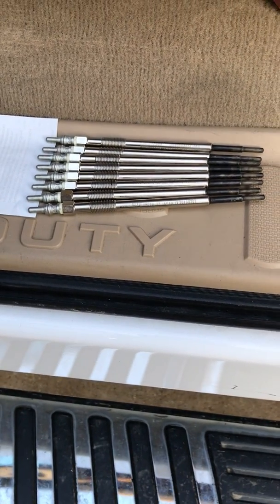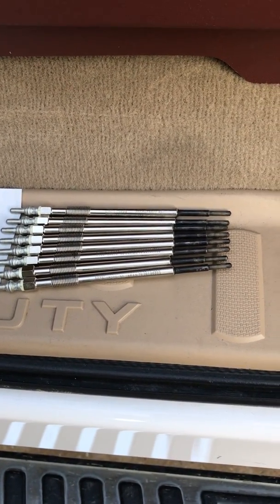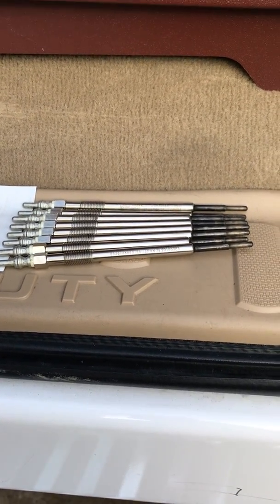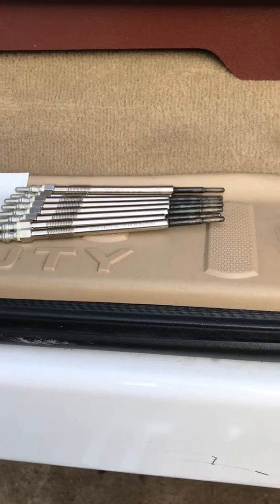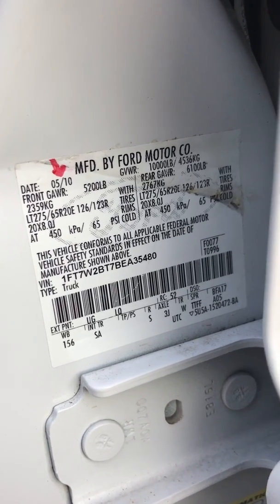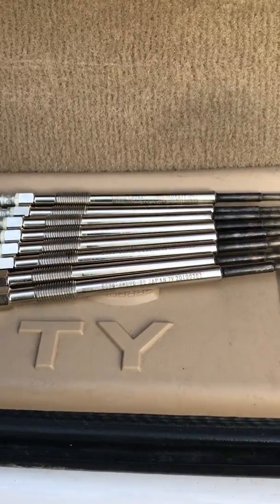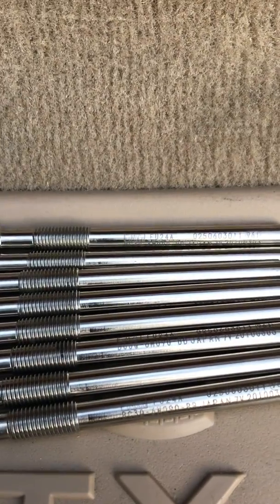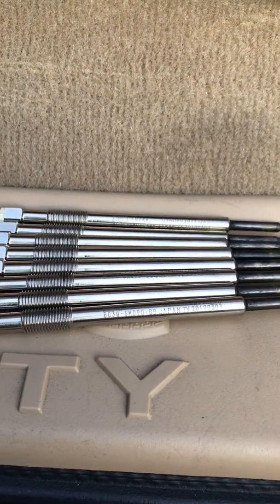Should the Glow Plugs be Replaced? 2011 Ford ‘Powerstroke’ 6.7L Diesel - F250 & F350 TSB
Just a short video to help owners of 2011 Ford Powerstroke 6.7L engines determine if the glow plugs need to be replaced according to the technical service bulletin (TSB).